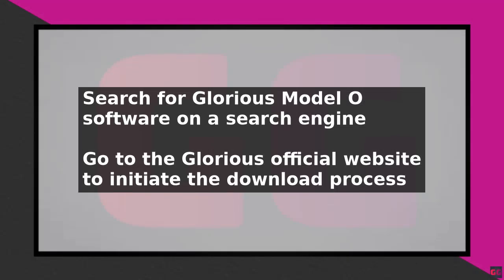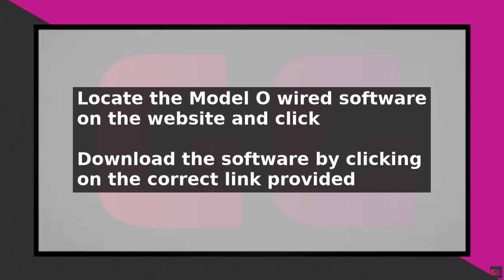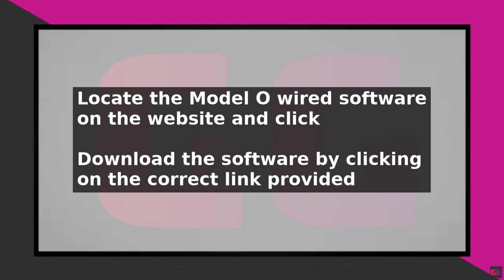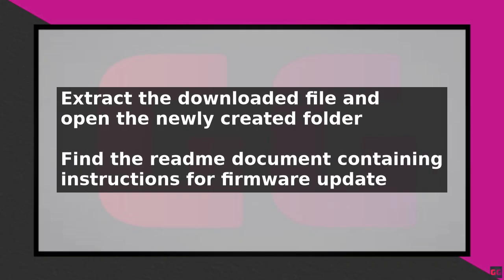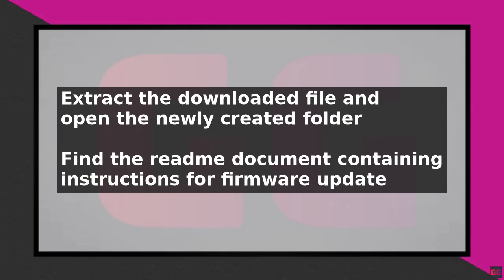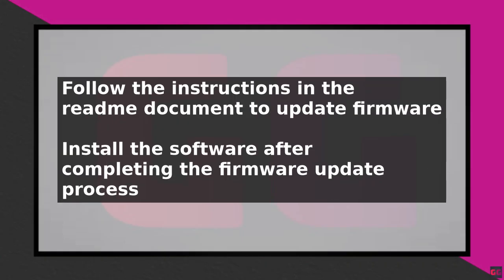How To Download Glorious Model O Software (2025)